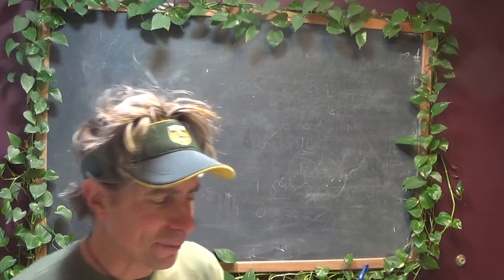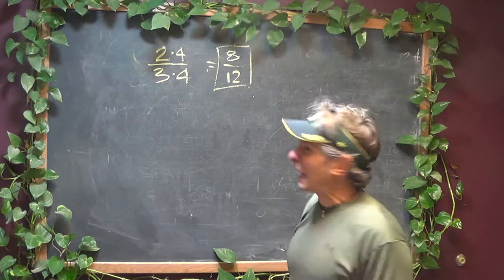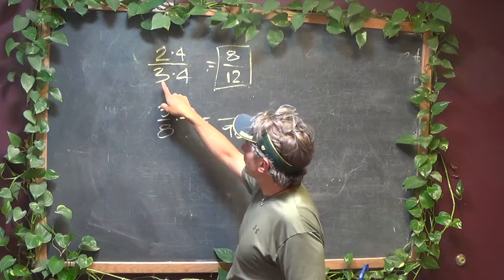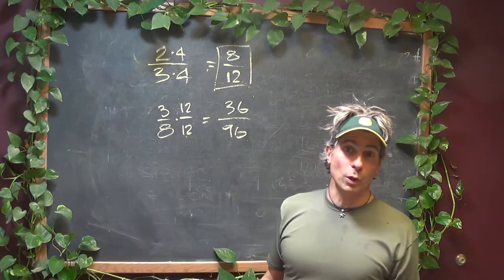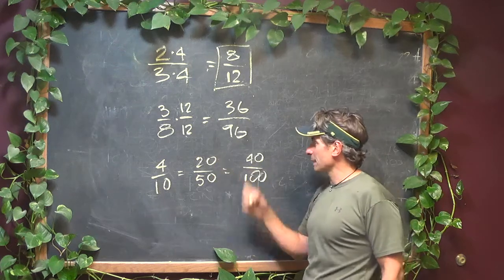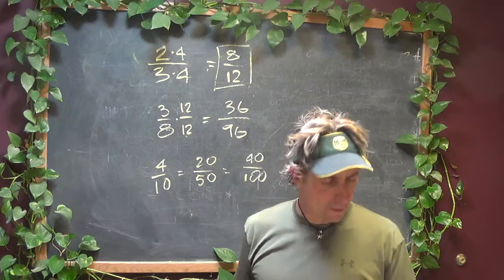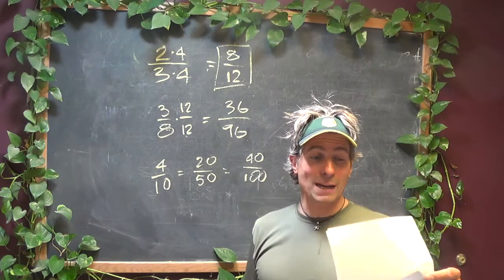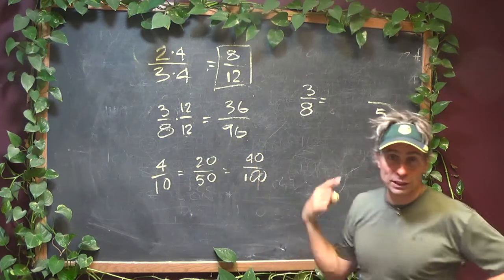Solution to Homework from 4.9.18